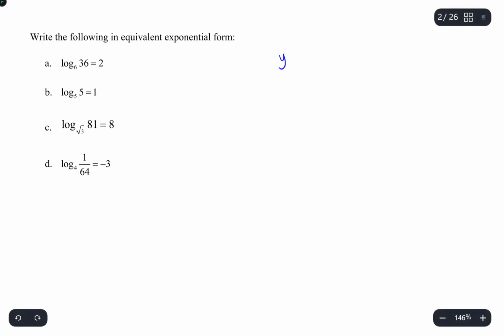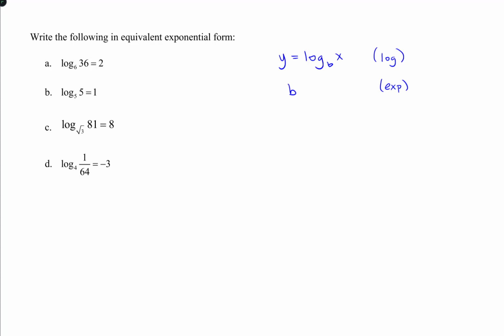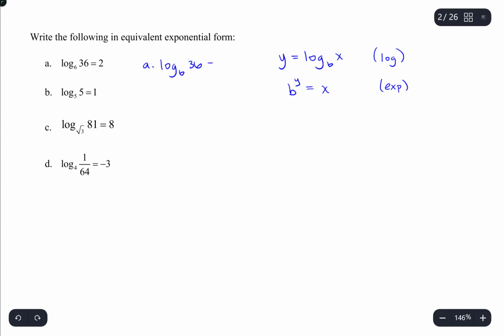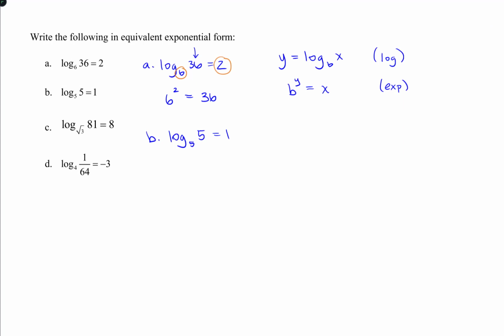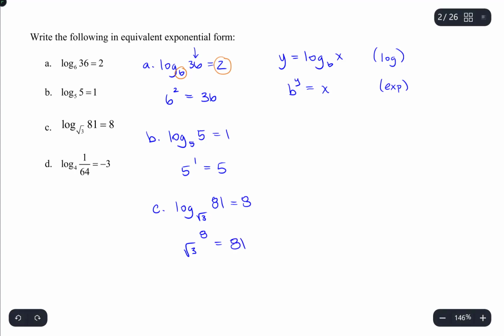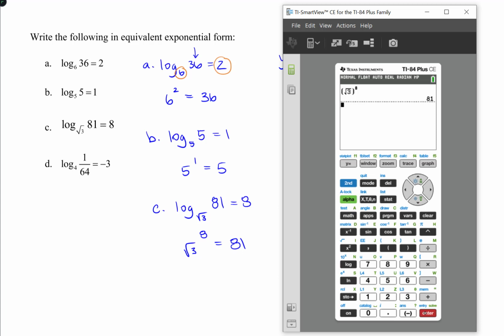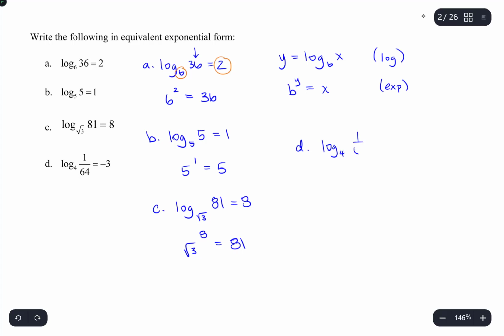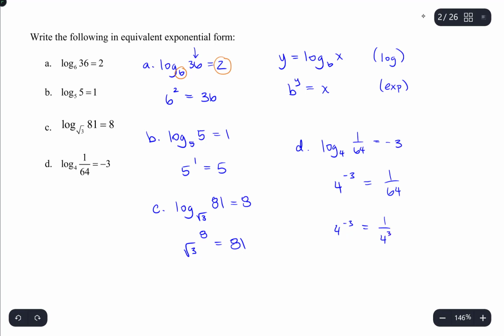Logarithms: Convert to Exponential Form